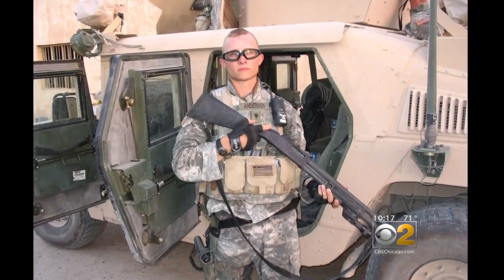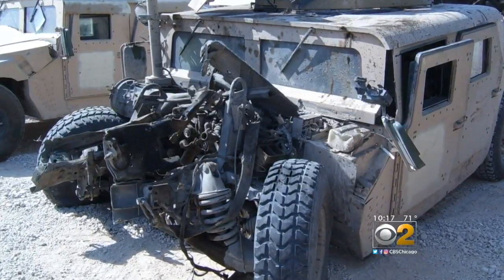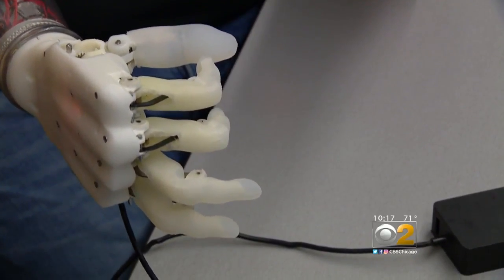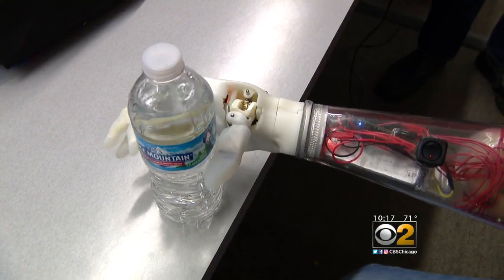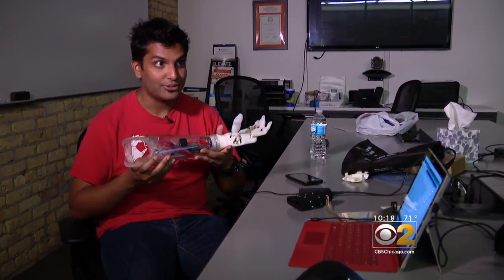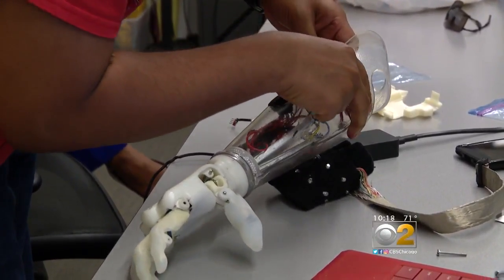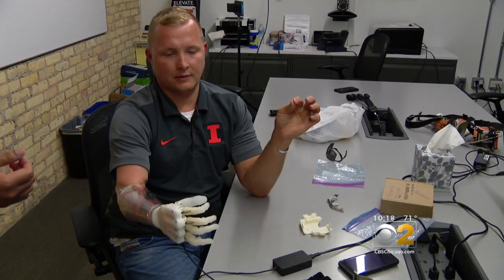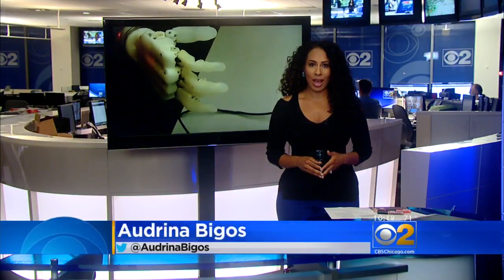Chicago Startup Developing Inexpensive Bionic Hand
Psyonic's product would cost hundreds instead of thousands. CBS 2's Audrina Bigos reports.